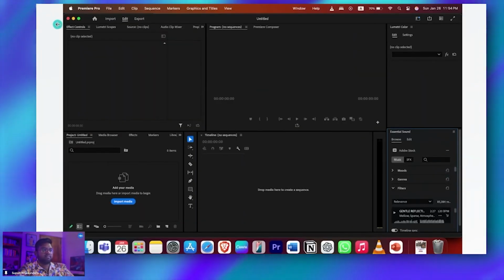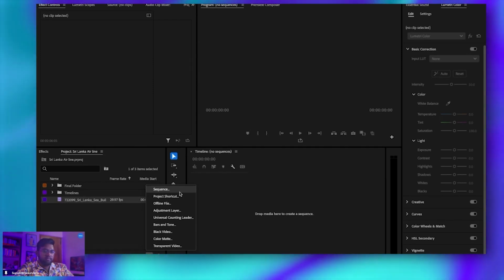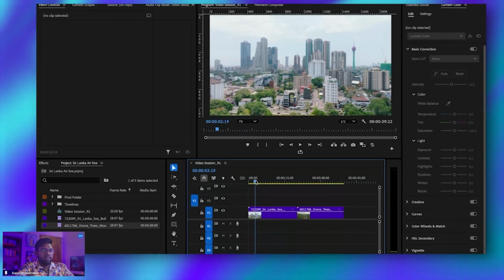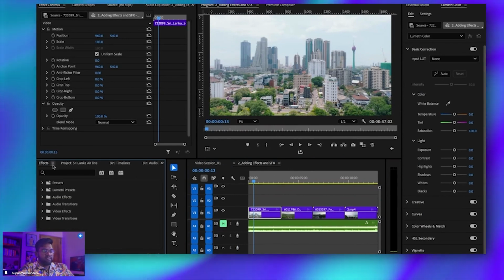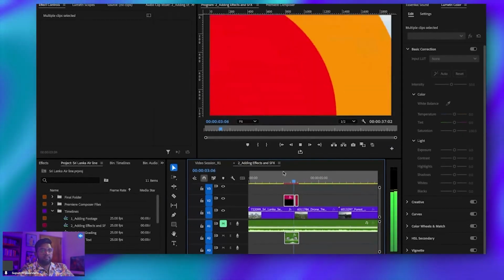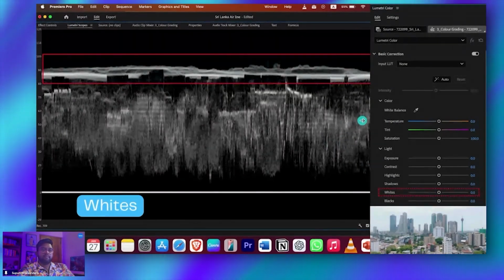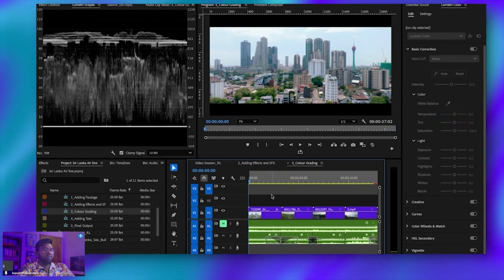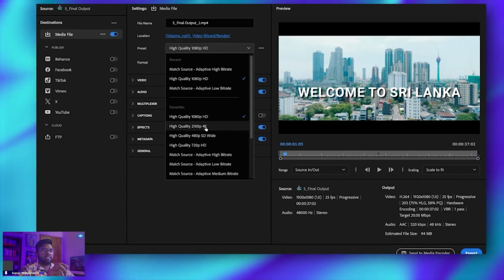Live Video Editing Tutorial for Beginners | Edit Like a Pro with This Practical Session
🔥 Welcome to this hands-on practical video editing session from my exclusive workshop! Whether you're just starting out or looking to sharpen your editing skills, this video will give you real-time insights into editing workflows, tools, and creative decisions professionals make behind the scenes.

✅ In this session, you’ll learn:

    How to structure your timeline for faster editing

    Adding music, B-roll, and effects for engagement

    Quick tips on color correction, transitions, and sound mixing

    Real-world tips from a working freelance video editor

👤 About Me – Supun Wijesundera

Hi, I'm Supun Wijesundera — a passionate freelance video editor and digital content creator. I help creators, brands, and entrepreneurs tell powerful stories through engaging, high-quality edits.

I specialize in:

    ✂️ Short-form and long-form video editing

    🎞️ Social media content (YouTube, Reels, TikTok)

    📈 Strategic edits designed to boost engagement and retention

    💼 Freelancing tips for editors trying to break into the industry

I've worked with both local and international clients, delivering content that performs and connects. My goal is to make editing simple, fun, and powerful, whether you're a beginner or looking to scale your video career.